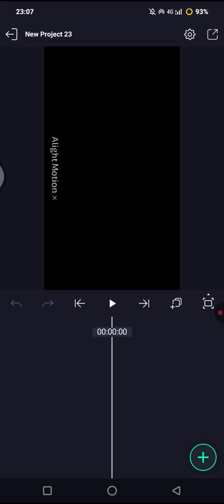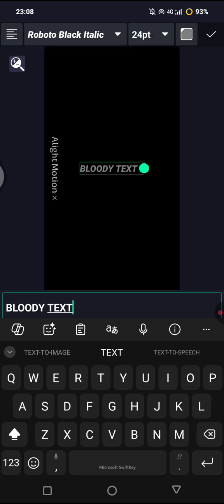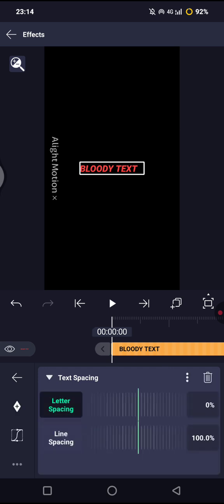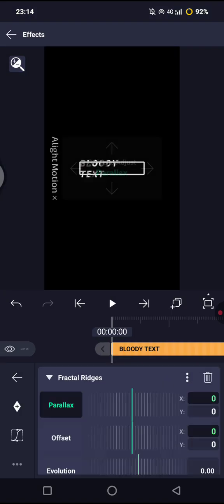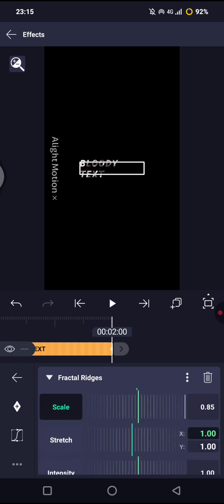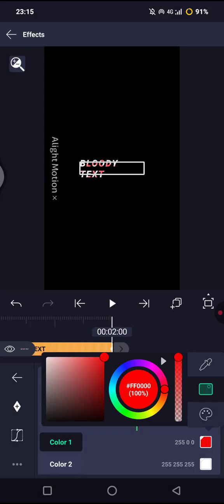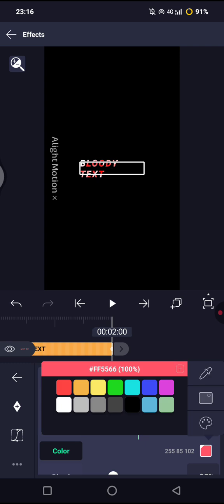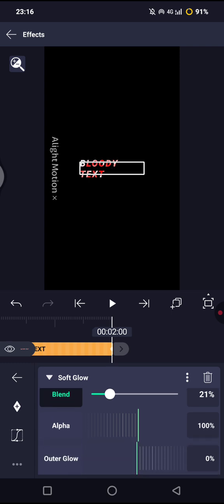Bloody Text Secrets EXPOSED - how to create horror dripping text effect tutorial in alight motion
Want that terrifying dripping-blood text effect? Here’s the fastest way to create it in Alight Motion!
💀 Step-by-step bloody text setup

🩸 Fractal ridges + glow for horror finish
🔥 Easy settings anyone can follow
🎬 Perfect for edits, intros, and spooky videos